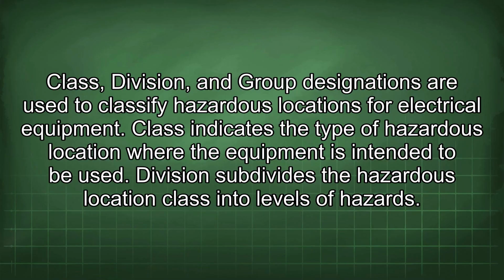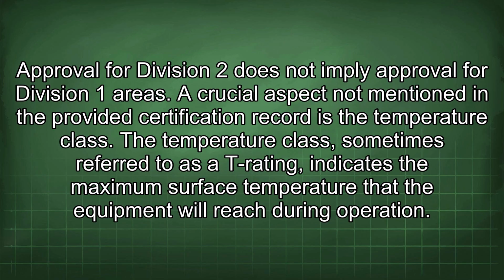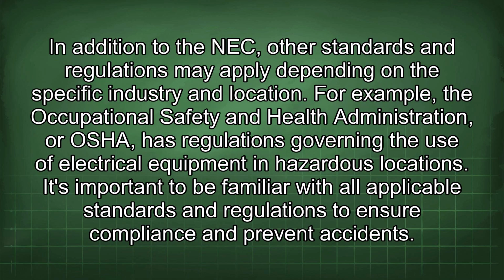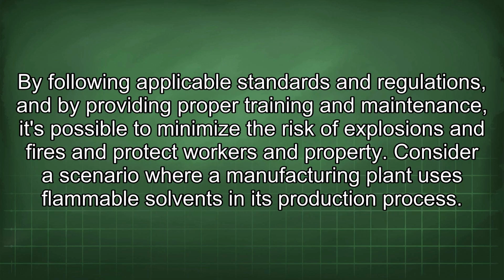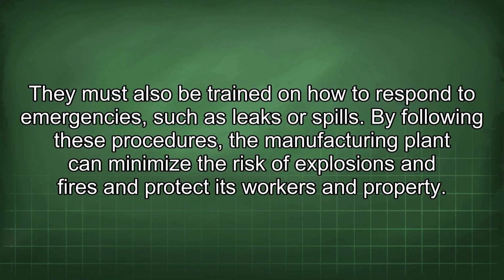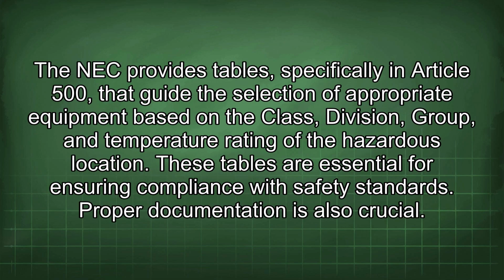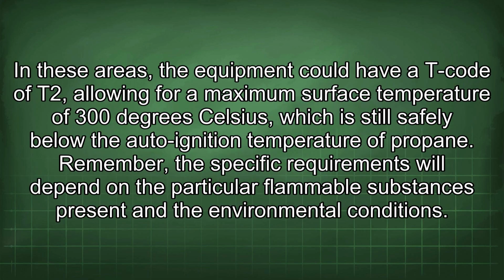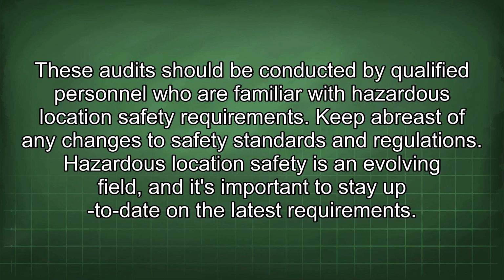Understanding Class Division Group Hazardous Location Ratings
Learn about Class, Division, and Group ratings for hazardous locations. This video explains how to interpret CSA certification records for equipment used in potentially explosive environments. We clarify the differences between Division 1 and Division 2 ratings.